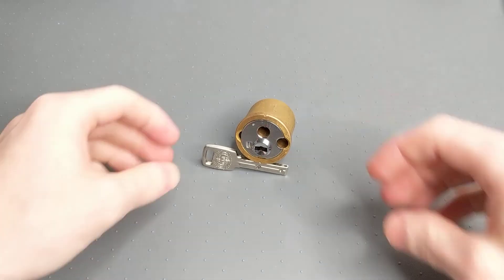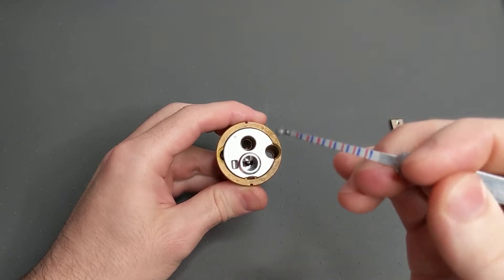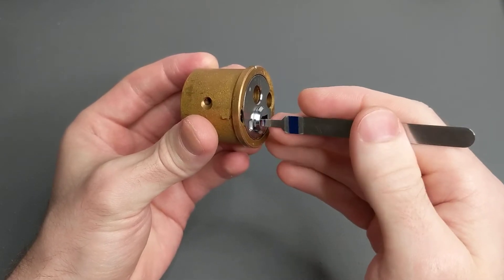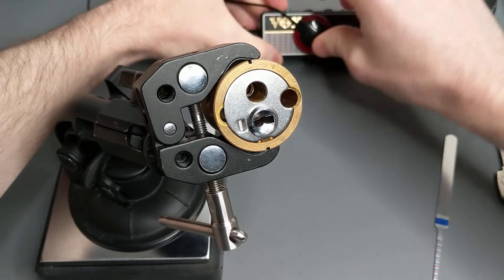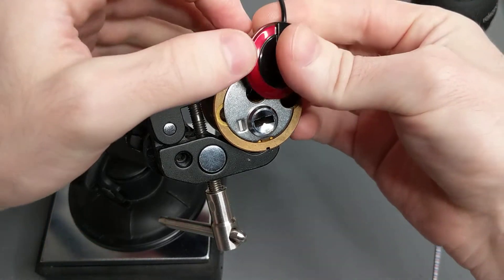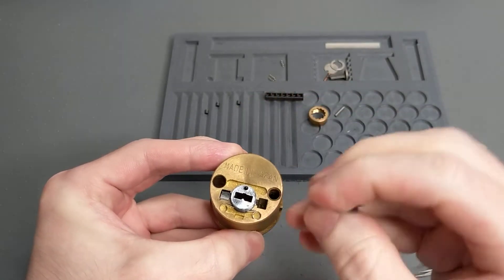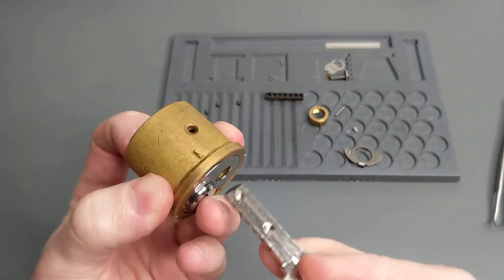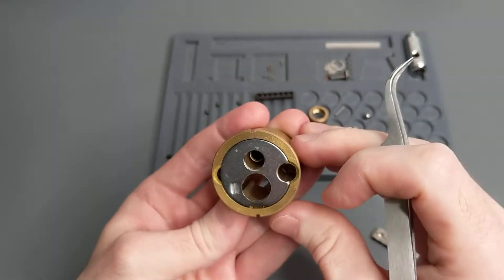[8] Miwa EC Picked and Gutted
Decoding, picking, and gutting a Miwa EC magnetic lock.  This one is populated with six magnetic tumblers.

Decoding from 1:45 - 3:15, picking begins at 4:40, open at 6:43, and gutting from 7:35 - 14:30.